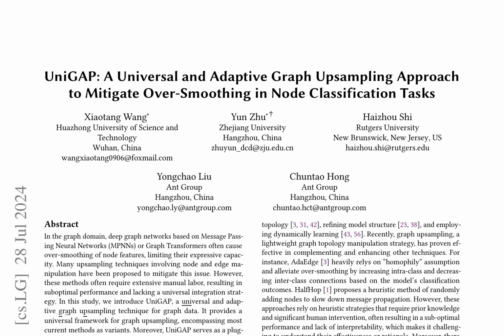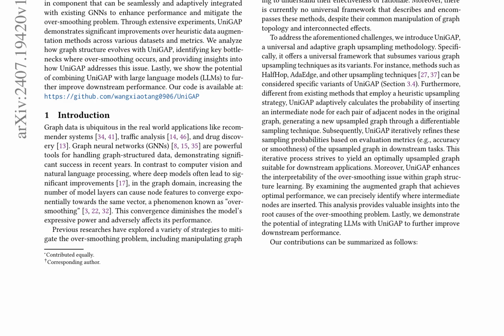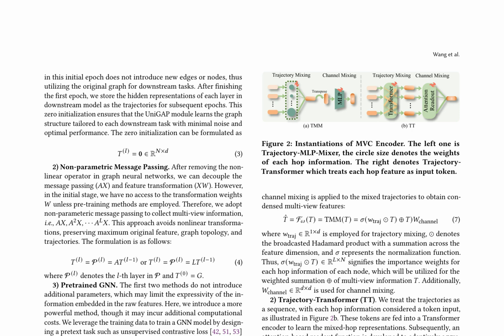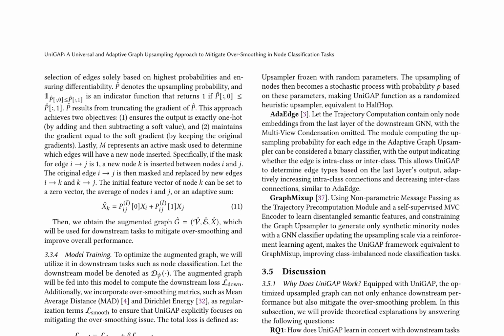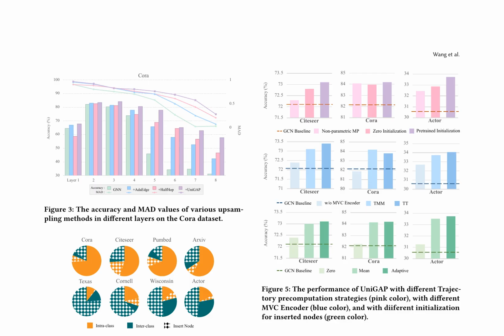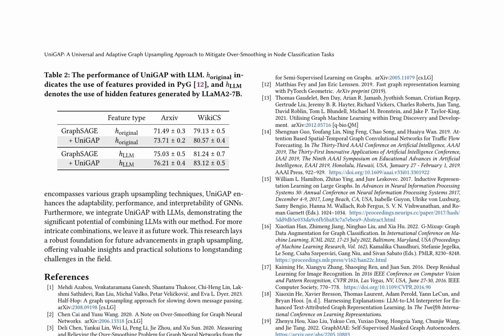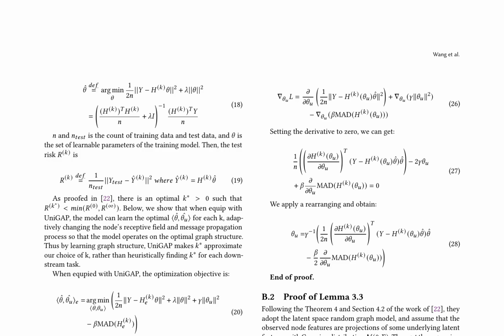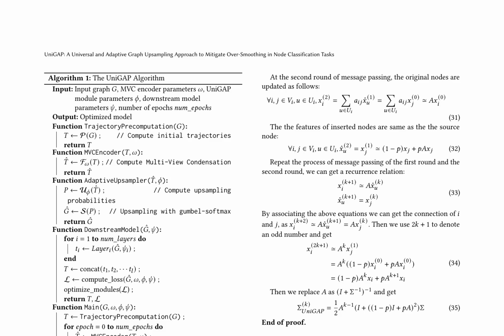UniGAP: A Universal and Adaptive Graph Upsampling Approach to Mitigate Over-Smoothing in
Title: UniGAP: A Universal and Adaptive Graph Upsampling Approach to Mitigate Over-Smoothing in Node Classification Tasks

Authors: Xiaotang Wang, Yun Zhu, Haizhou Shi, Yongchao Liu, Chuntao Hong

Abstract:
In the graph domain, deep graph networks based on Message Passing Neural Networks (MPNNs) or Graph Transformers often cause over-smoothing of node features, limiting their expressive capacity. Many upsampling techniques involving node and edge manipulation have been proposed to mitigate this issue. However, these methods often require extensive manual labor, resulting in suboptimal performance and lacking a universal integration strategy. In this study, we introduce UniGAP, a universal and adaptive graph upsampling technique for graph data. It provides a universal framework for graph upsampling, encompassing most current methods as variants. Moreover, UniGAP serves as a plug-in component that can be seamlessly and adaptively integrated with existing GNNs to enhance performance and mitigate the over-smoothing problem. Through extensive experiments, UniGAP demonstrates significant improvements over heuristic data augmentation methods across various datasets and metrics. We analyze how graph structure evolves with UniGAP, identifying key bottlenecks where over-smoothing occurs, and providing insights into how UniGAP addresses this issue. Lastly, we show the potential of combining UniGAP with large language models (LLMs) to further improve downstream performance. Our code is available at: this https URL

This video provides a summary of the ArXiv paper 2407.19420.